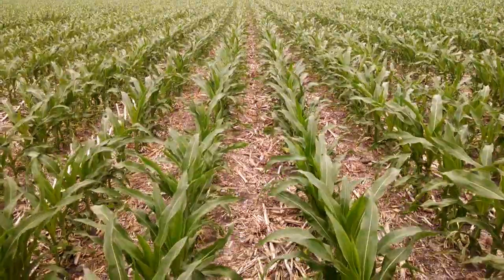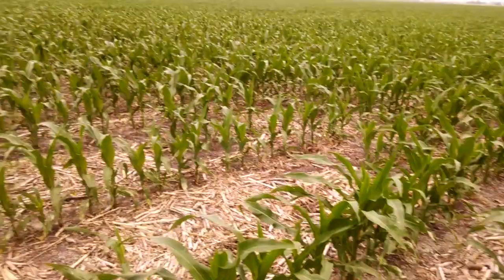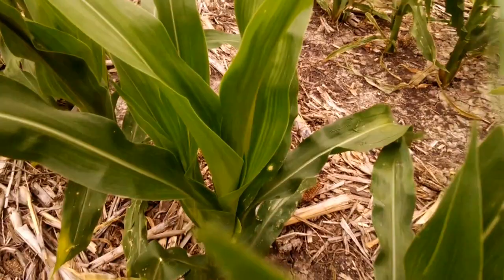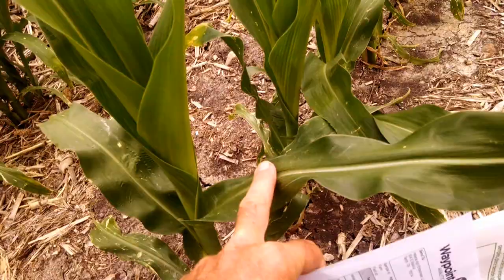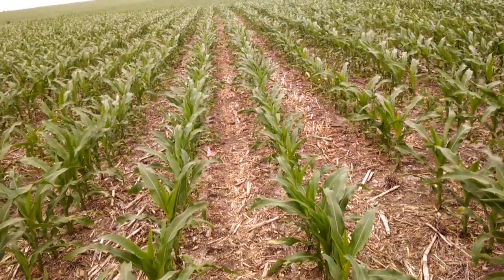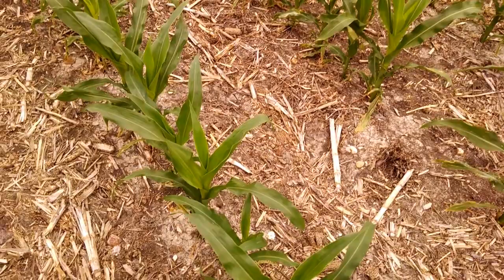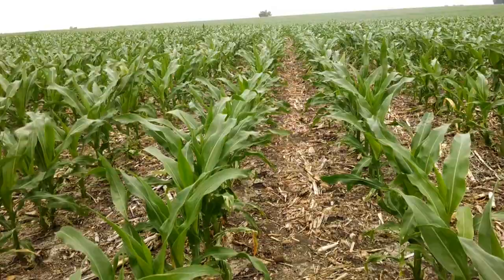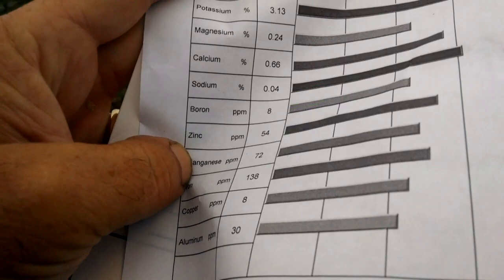Corn V7 tissue testing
Testing two areas of the field. Higher yield and lower yield. Week 4 of the testing.